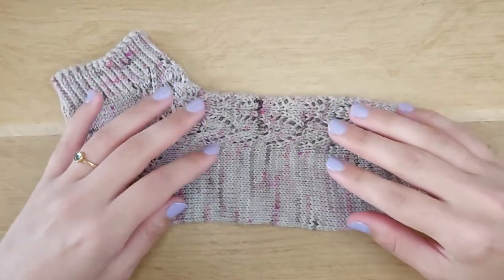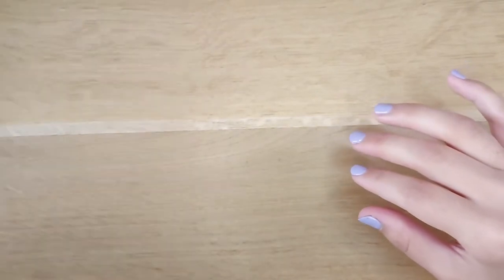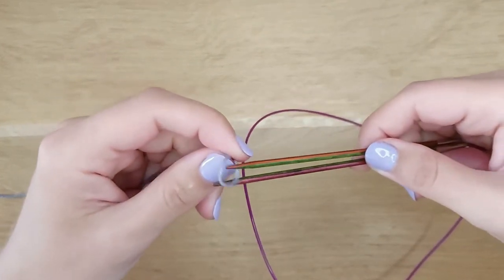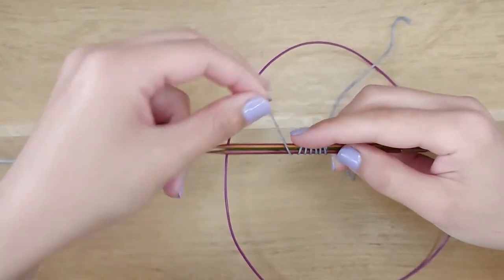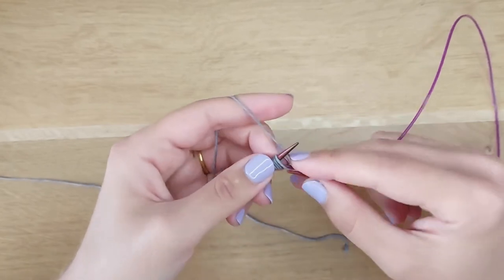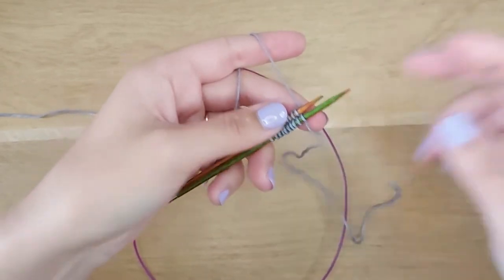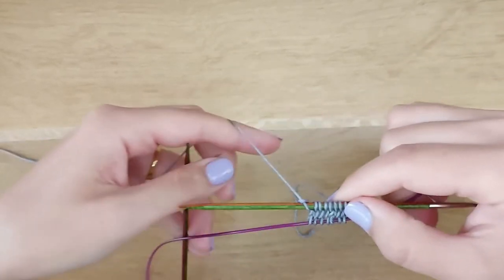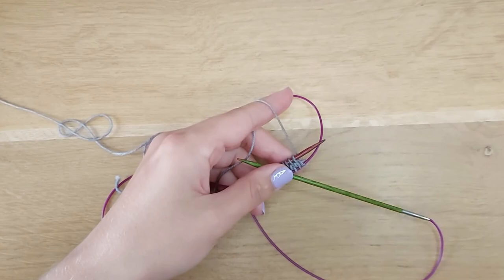Knitting tutorial: How to TURKISH CAST ON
In this tutorial, I show you how to Turkish cast on for a toe-up sock in a beginner-friendly way. I like knitting toe-up socks and this is one of my favorite techniques!